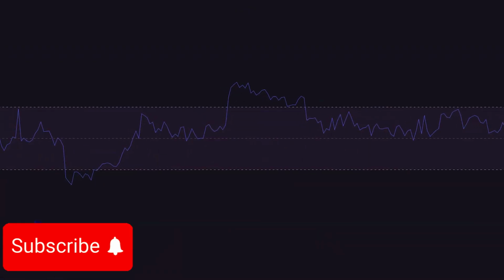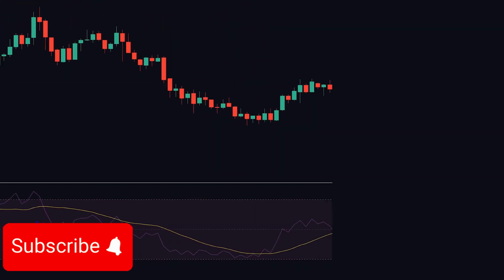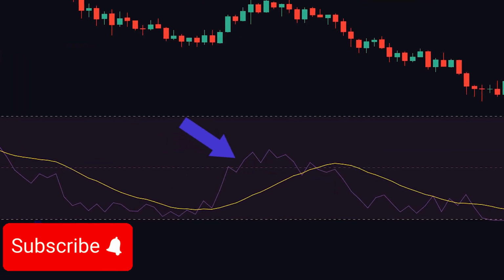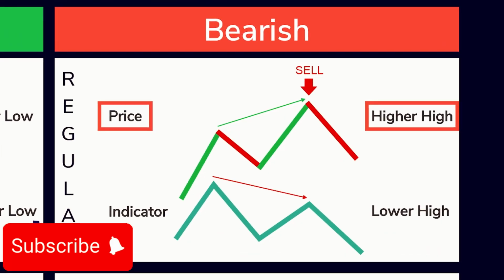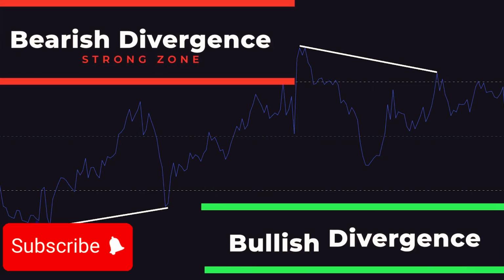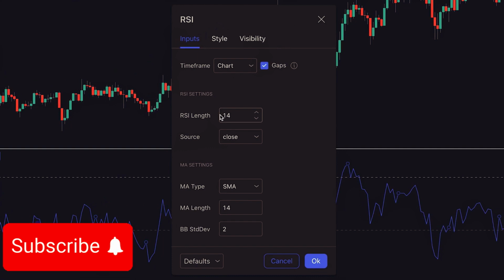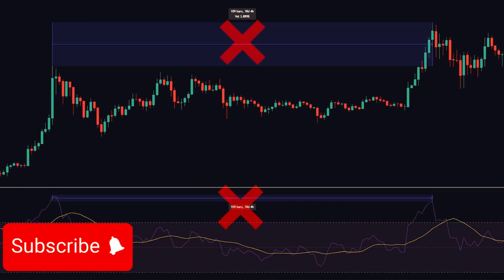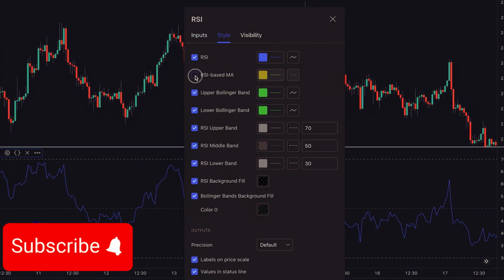RSI Trading Strategy: How to Spot Overbought & Oversold Like a Pro!rsitradingstrategy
Best Timeframes for RSI**
- *Day Trading:* 5M–15M charts.
- *Swing Trading:* 1H–4H charts.
- *Long-Term Investing:* Daily–Weekly charts.